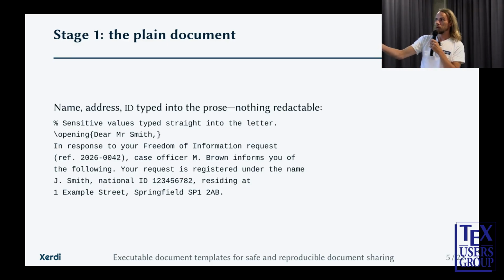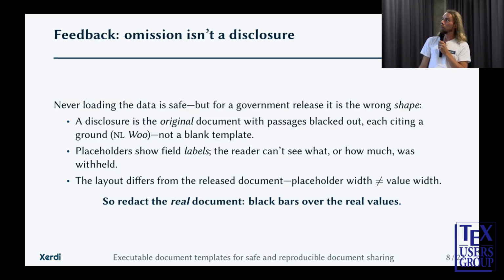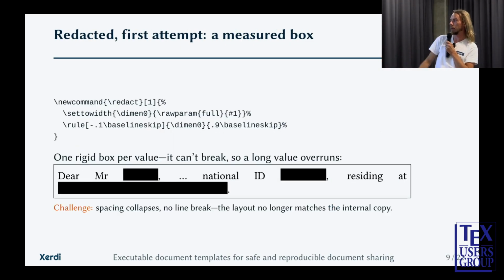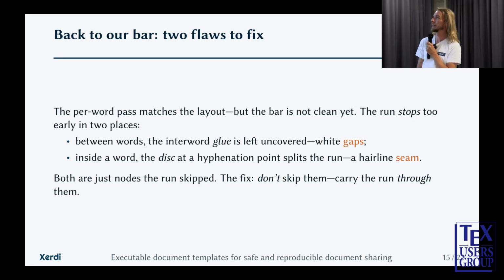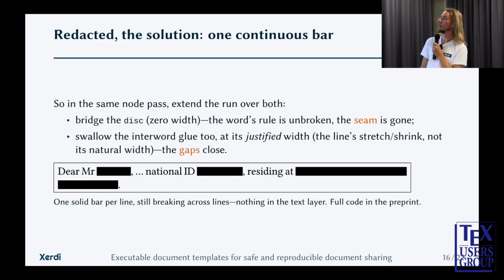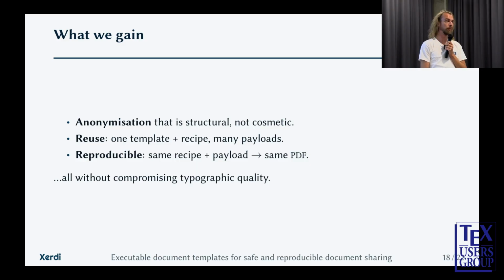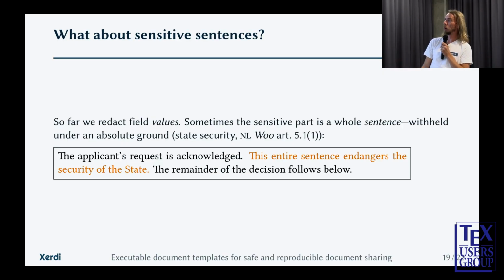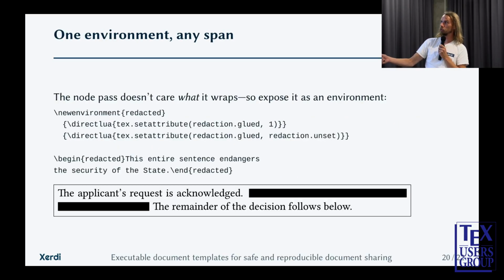TUG 2026 — Erik Nijenhuis — Executable document templates for safe and reproducible document sharing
Many documents, such as government correspondence or contracts, contain sensitive information, making them difficult to share without error-prone manual redaction.

Building on earlier work on Executable Document Templates (EDTs), this talk presents a workflow in which documents evolve through distinct stages: from plain LaTeX, to parameterized templates, to fully data-driven compilation using external payloads. By separating structure, data, and context, the same source can produce both internal and redacted public versions in a reproducible way.

Through a practical use case inspired by government disclosure requirements, the talk demonstrates how this staged approach enables reliable anonymization, auditing, and reuse—without compromising typographic quality.